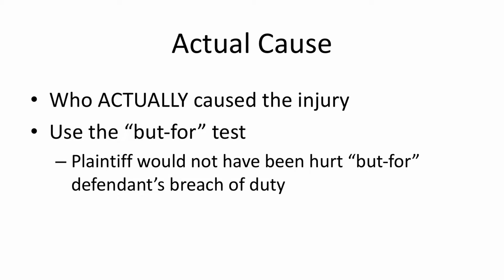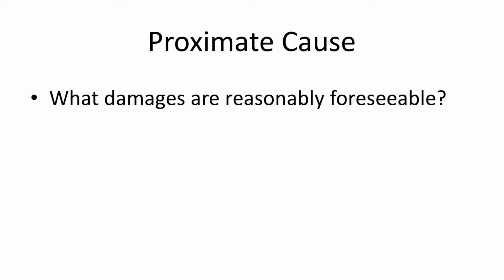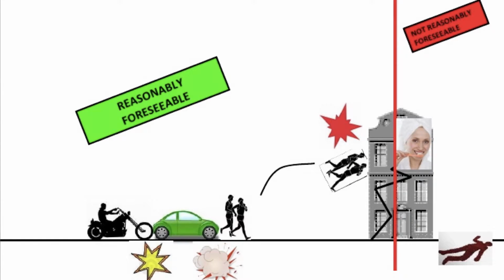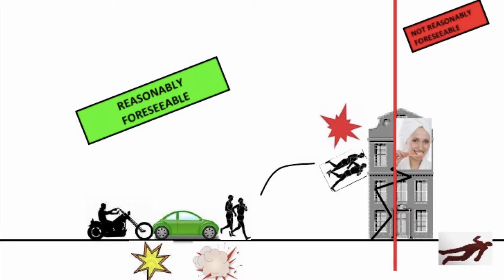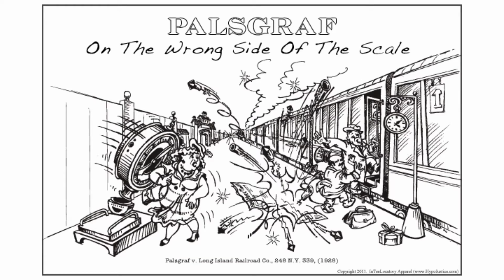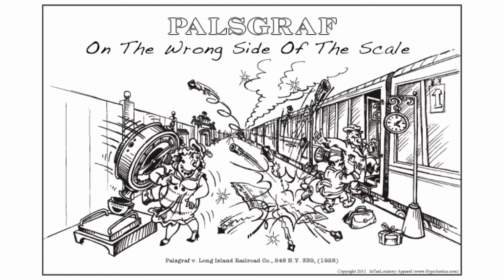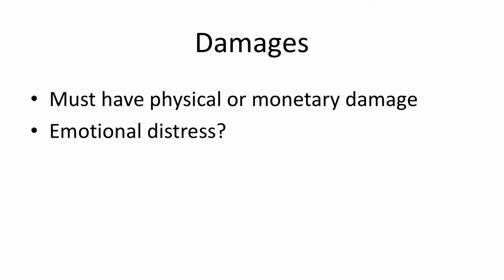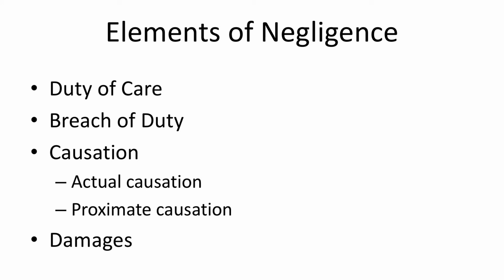Negligence - Part 2: Causation and Damages